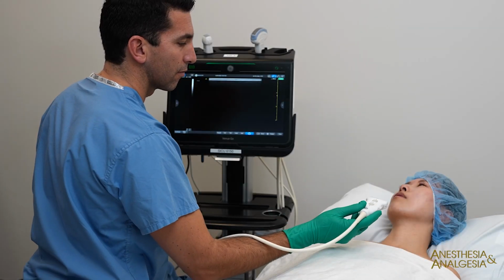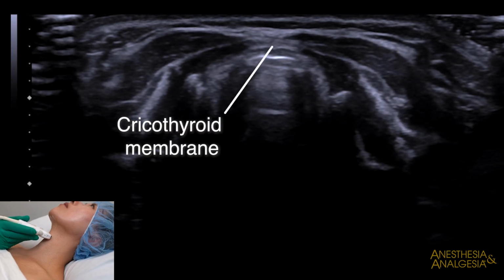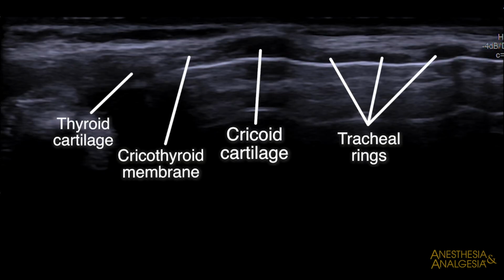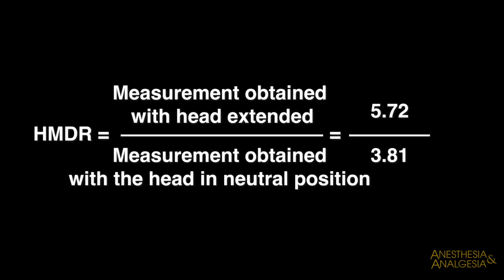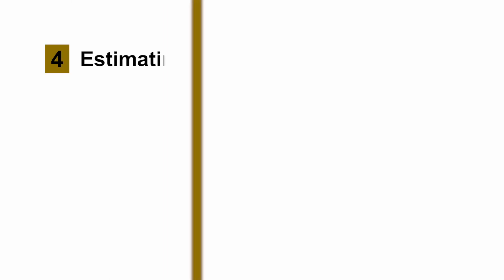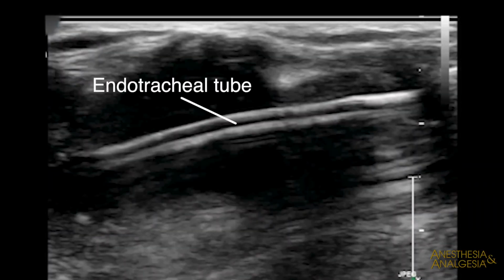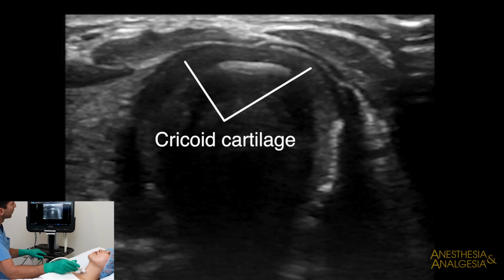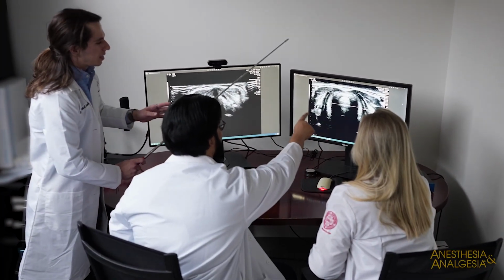The Use of Ultrasound in Airway Management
Video in Clinical Anesthesia, from Anesthesia & Analgesia